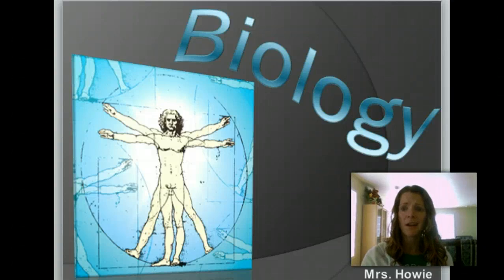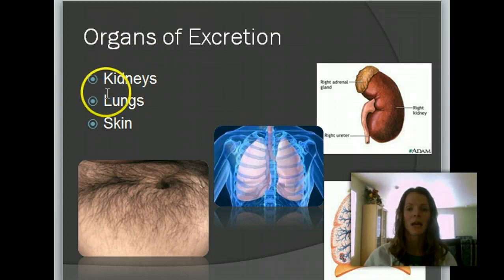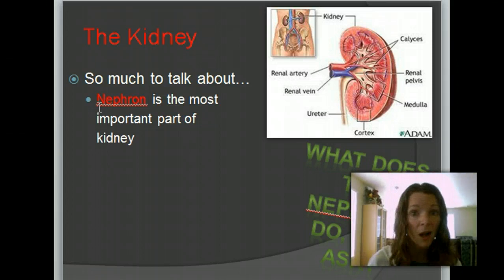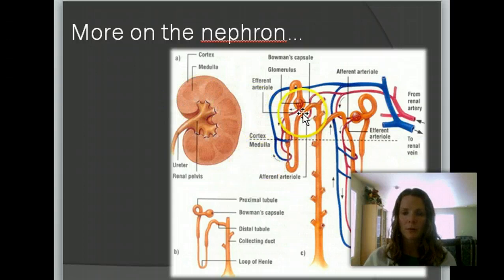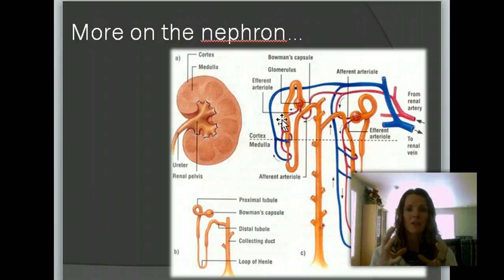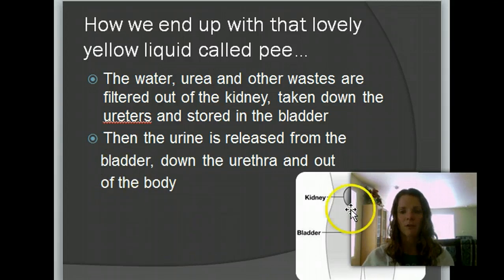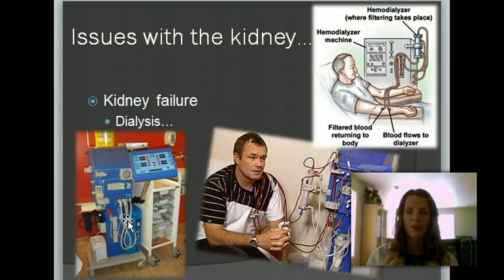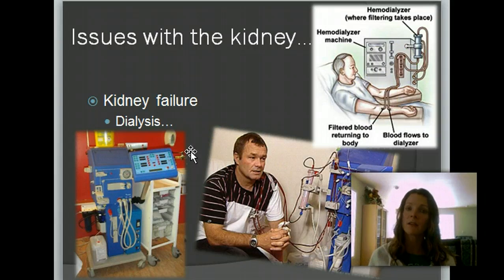Biology- The Excretory System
The excretory system...